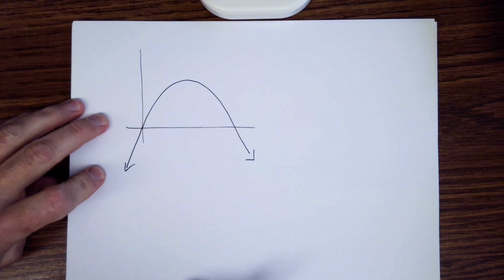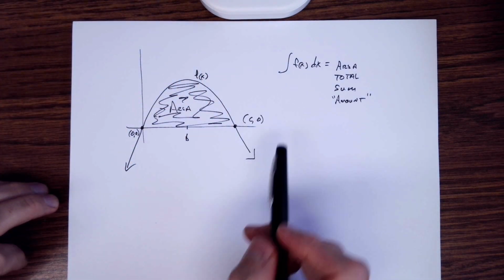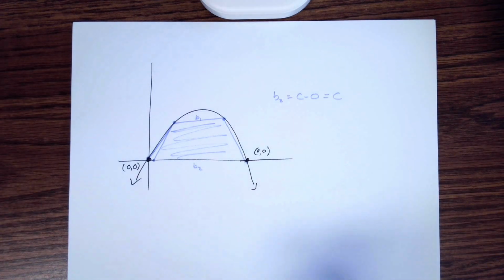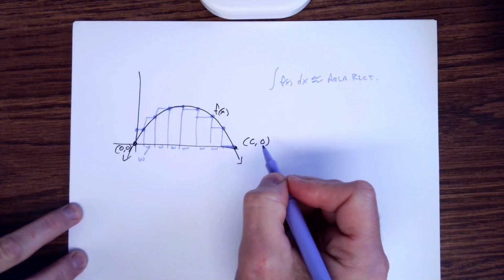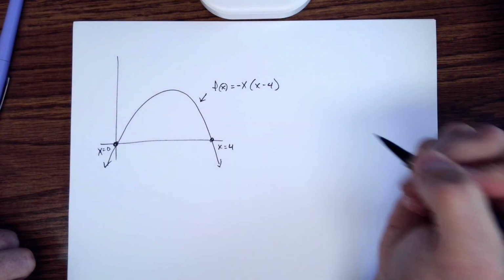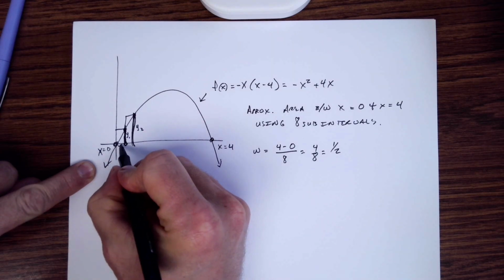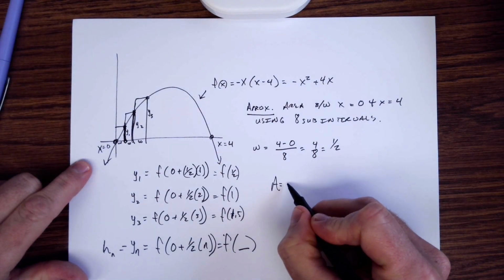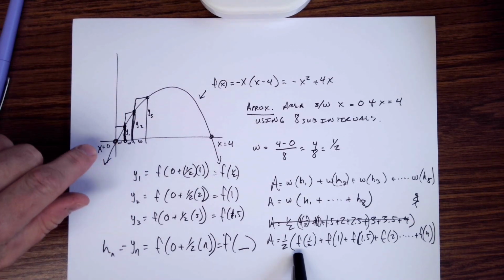Integration equals Riemann Sums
Brief overview of the connection between integration and Riemann Sums